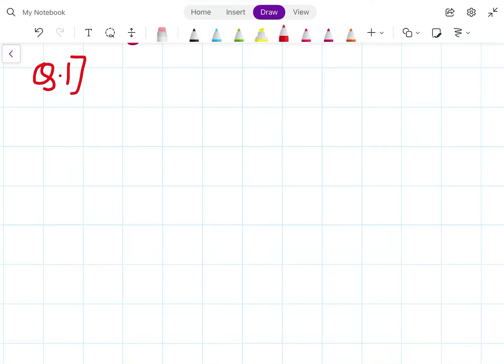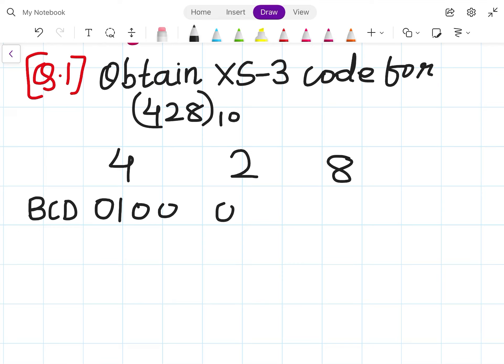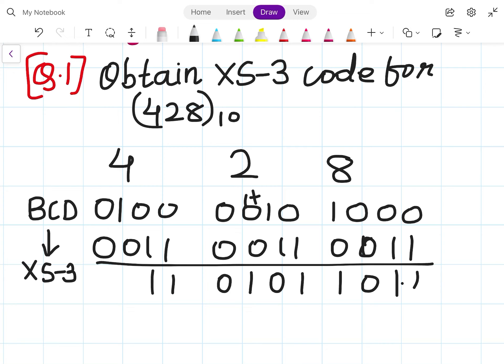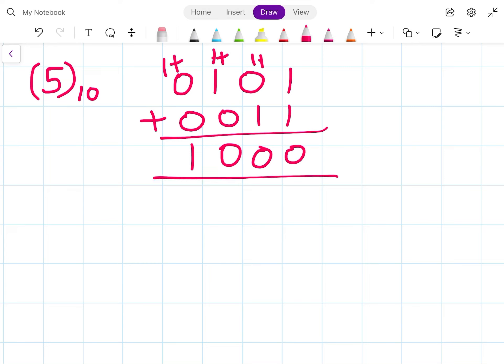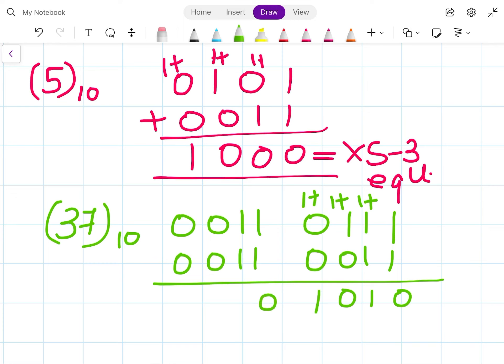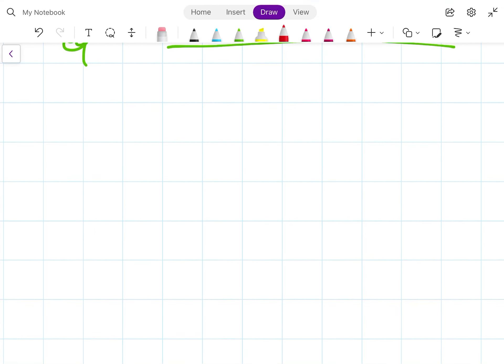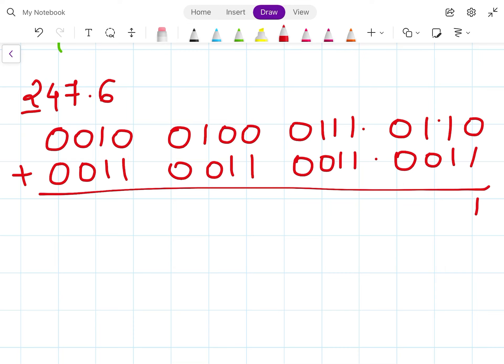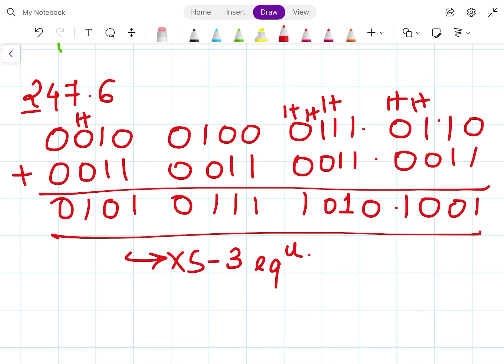Excess 3 questions solved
Digital Logic and computer architecture